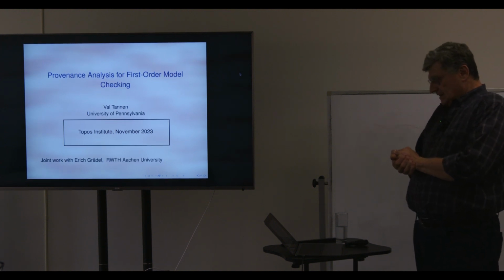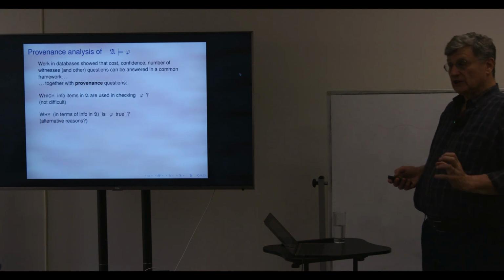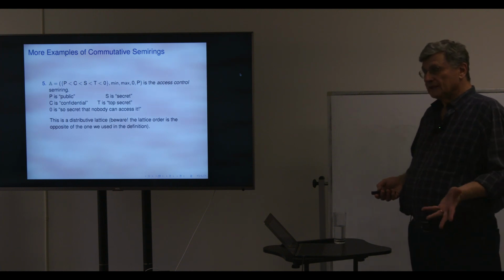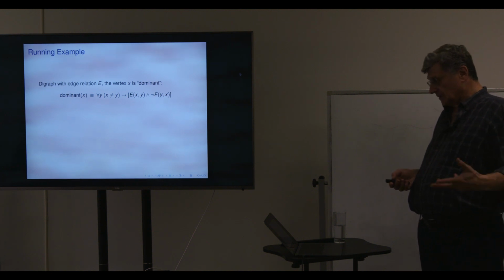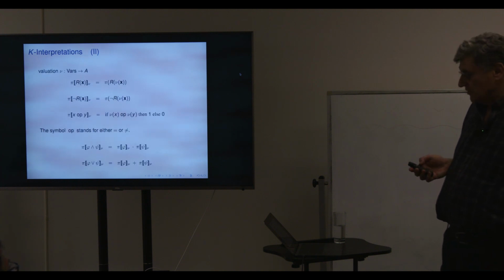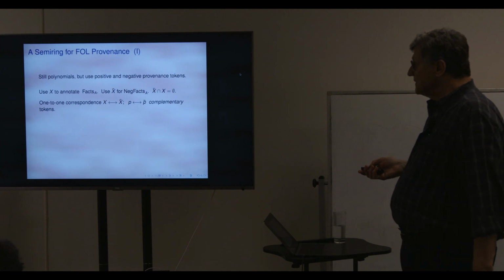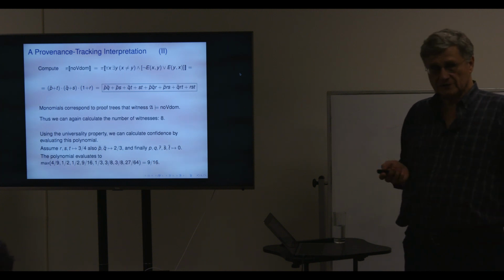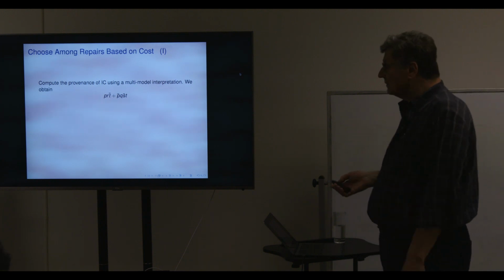Berkeley Seminar: Val Tannen, 11/08/2023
Provenance Analysis for First-order Model Checking

Is a given finite structure a model of a given first-order sentence? The provenance analysis of this question determines how its answer depends on the atomic facts that determine the structure. Provenance questions like this one have emerged in databases, scientific workflows, networks, formal verification, and other areas. In joint work with Erich Grädel (RWTH Aachen University) we extend the semiring provenance framework, developed in databases, to the first-order model checking problem. This provides a non-standard semantics for first-order logic that refines logical truth to values in commutative semirings: a semiring of provenance polynomials, the Viterbi semiring of confidence scores, access control semirings, etc. The semantics can be used to synthesize models based on criteria like maximum confidence or public access. Other collaborators: Abdu Alawini, Jane Xu, and Waley Zhang (UPenn).